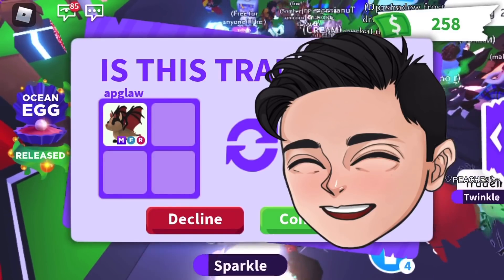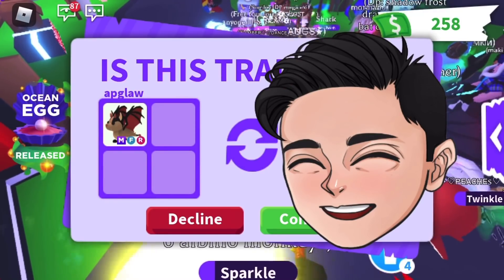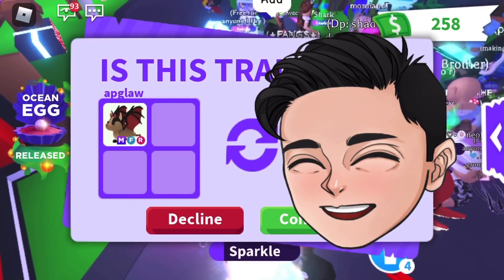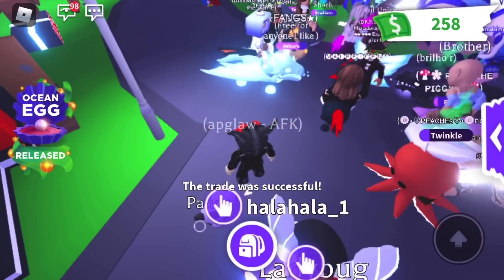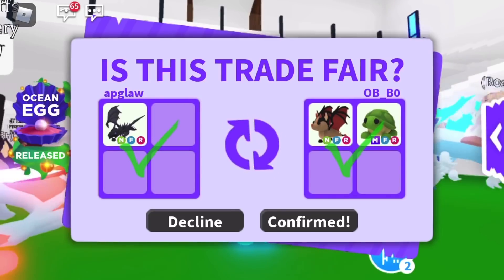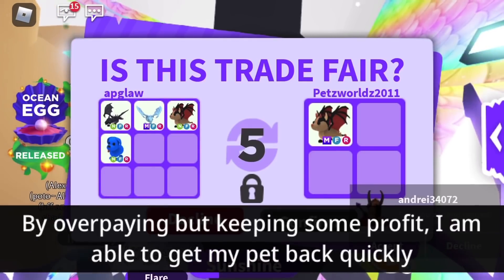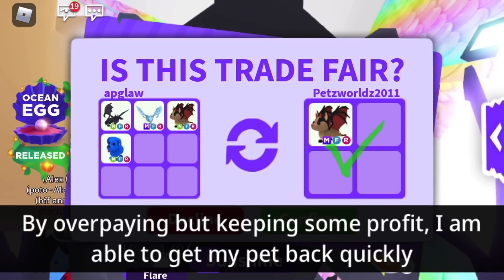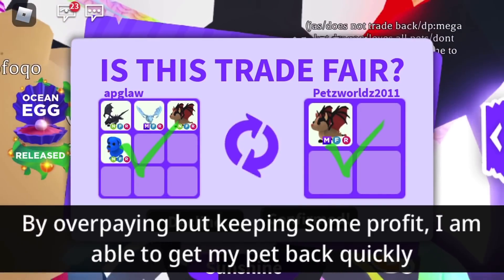Example #8: Improving my Inventory with a MEGA BAT DRAGON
Was this a Win, Fair, or Lose?